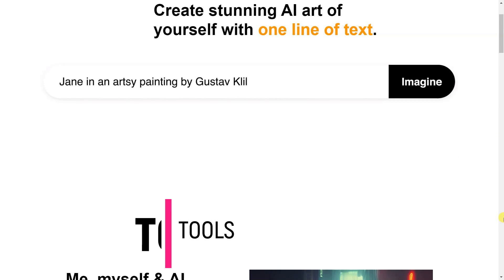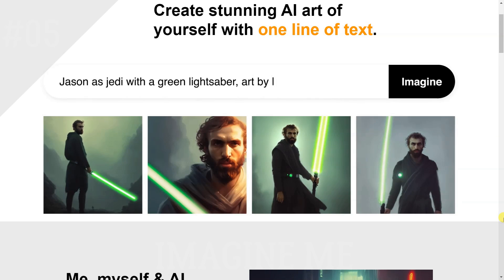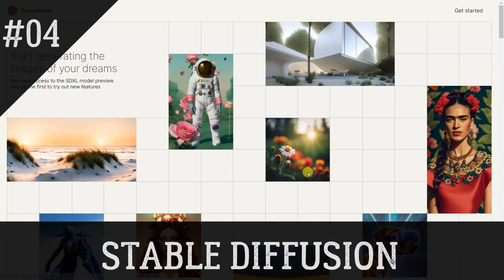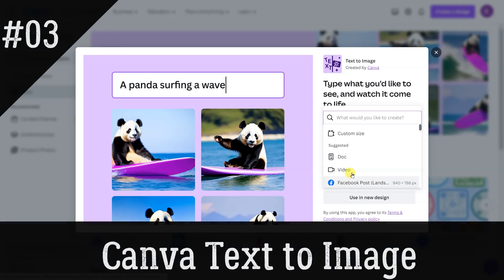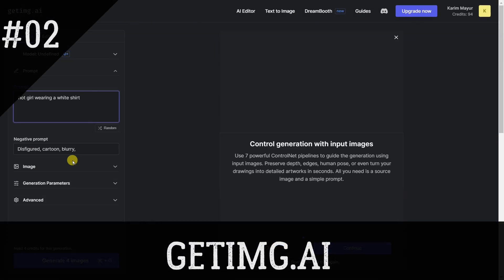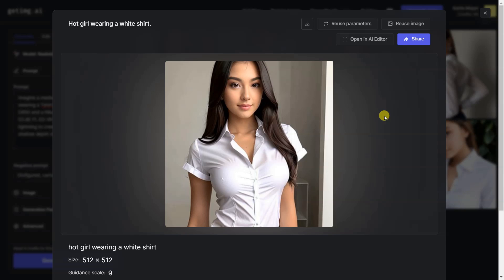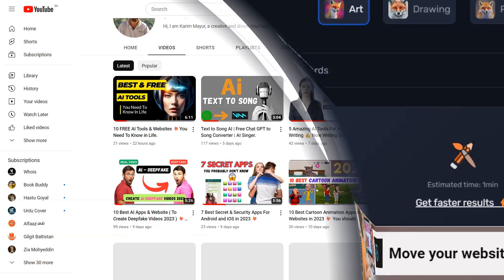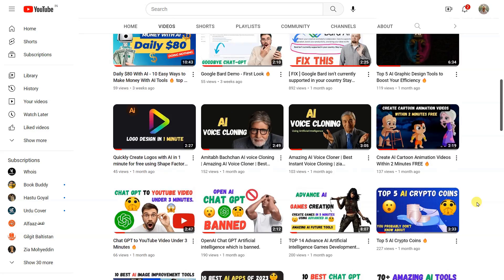FREE AI Text to Image Tools | 5 AI image Generators | how to create ai pictures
how to create AI pictures.
Have you ever wanted to turn your written words into stunning visuals? With the help of AI, you can do just that. Here are the top 5 free text-to-image AI tools you can use now.

top ai tools for graphic design,
best ai tools for image generation,
top ai tools like chatgpt,
top 10 artificial intelligence tools,